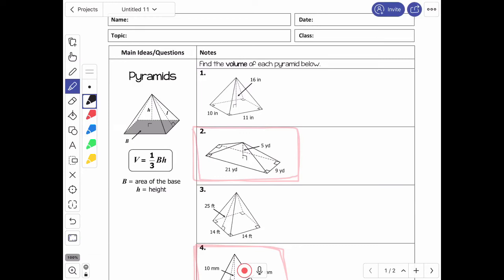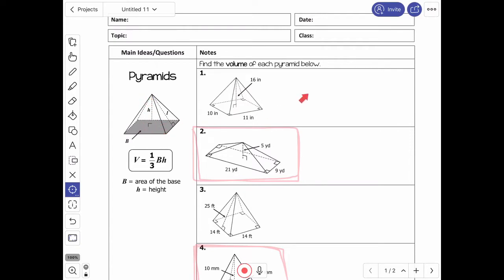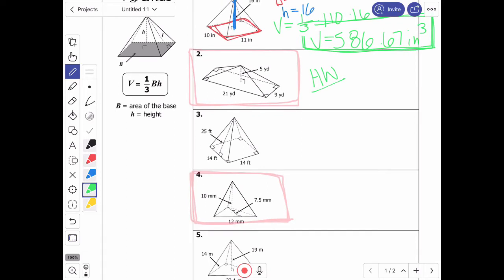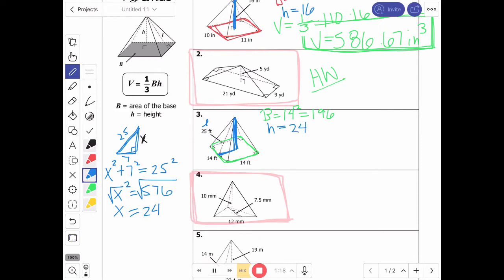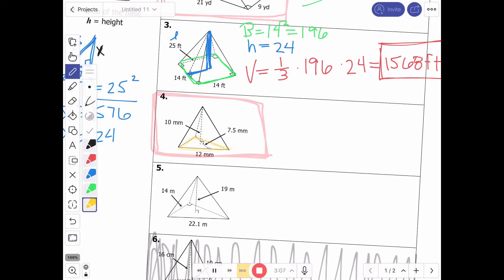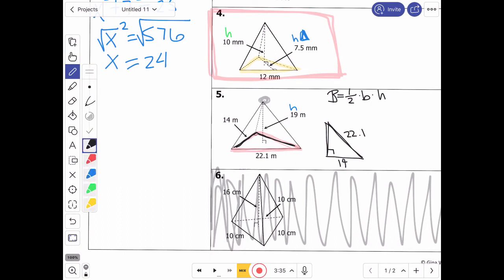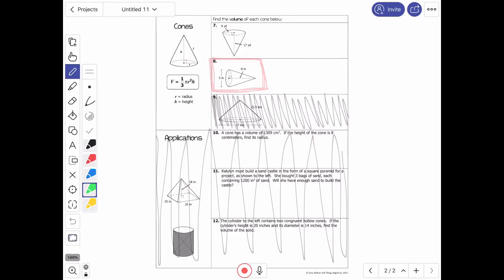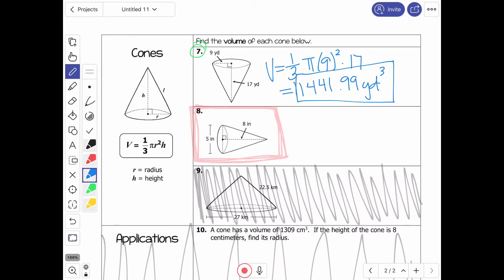5/1 volume of pyramids and cones